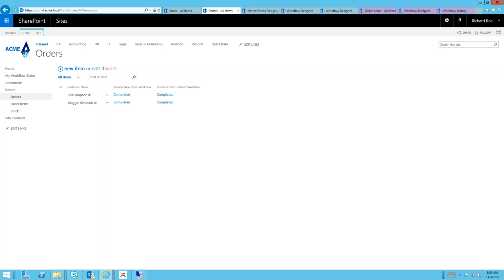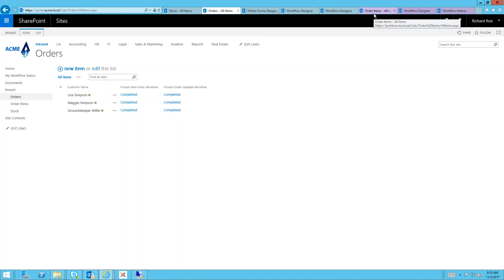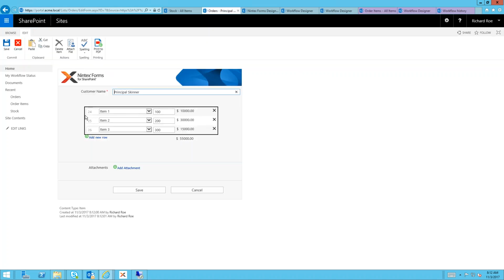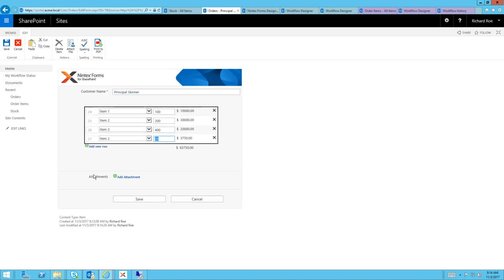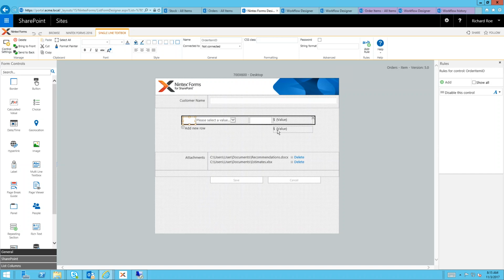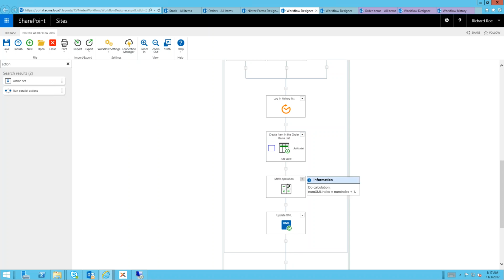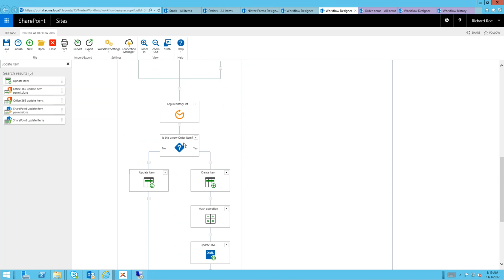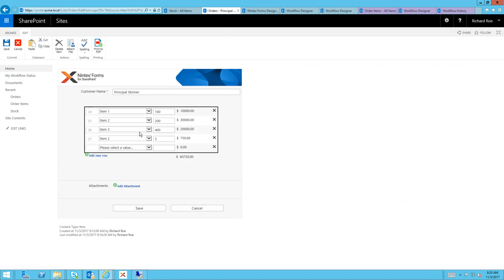Nintex Workflow - Order with Order Items list Relationship